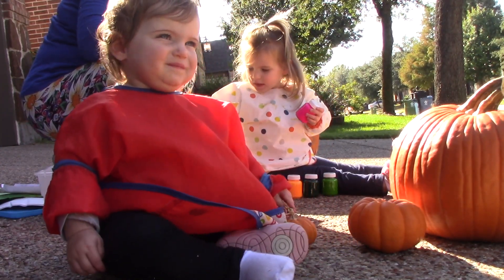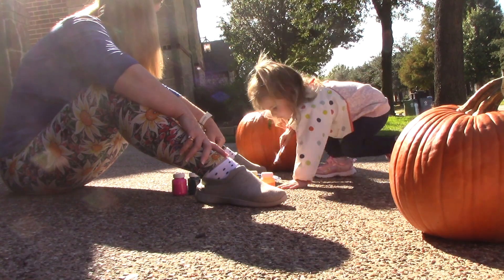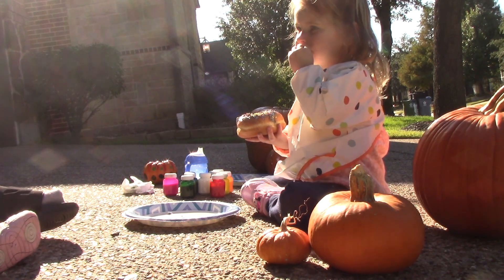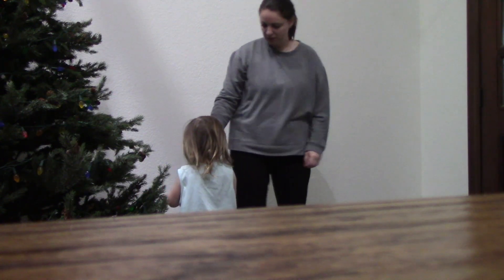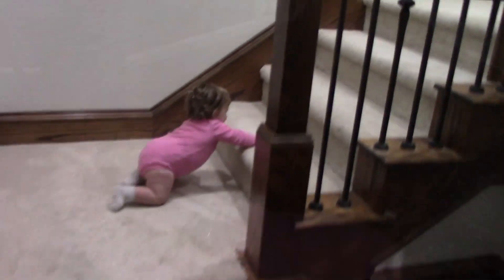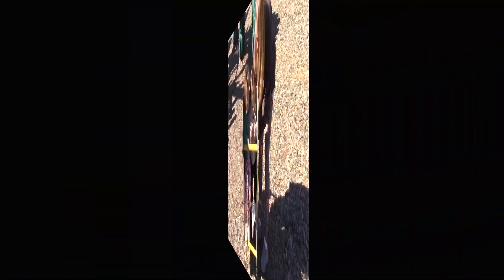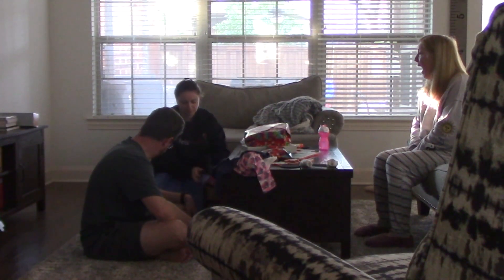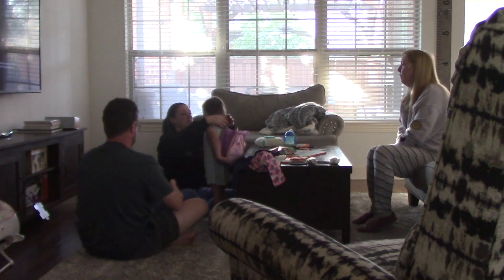Texas Nov 2021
Nov 5 - Nov 7 2021
DD and Smurf in Texas
Denver 2 years 8 months, Quinn 1 yr